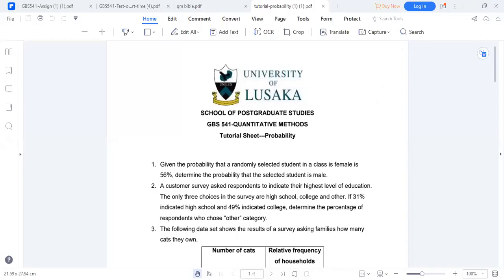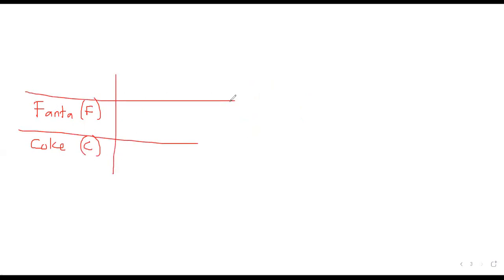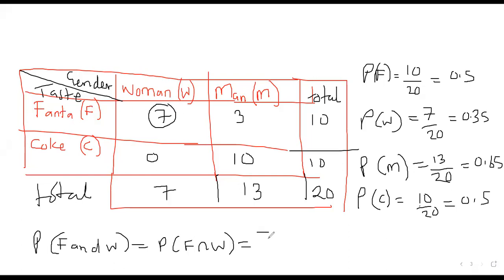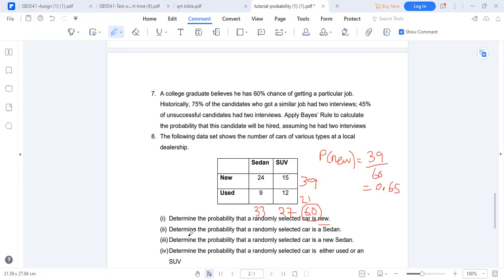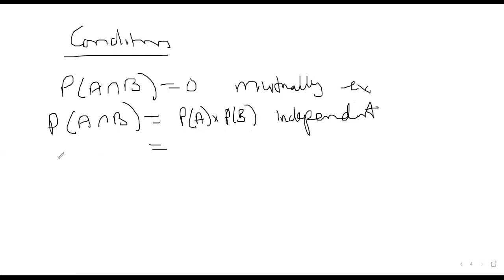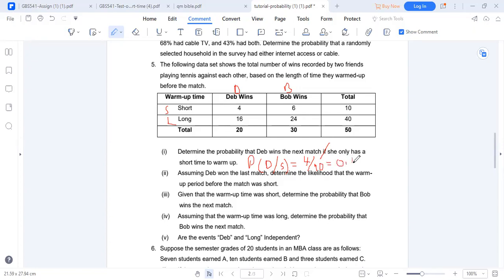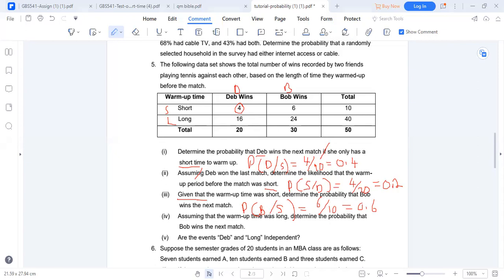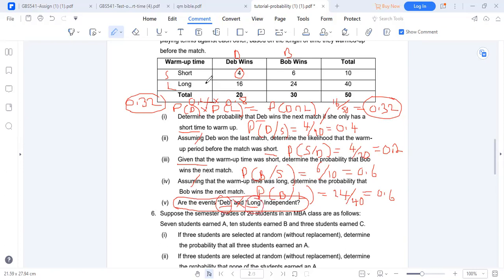BID CLASS REVISION 1